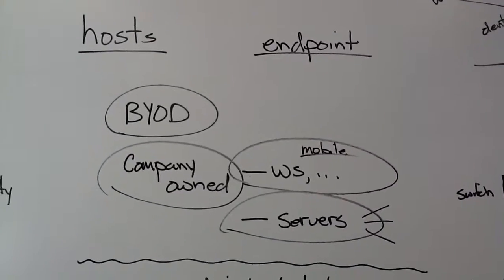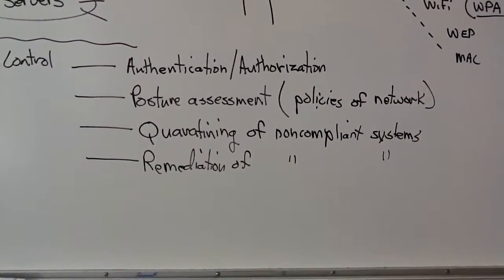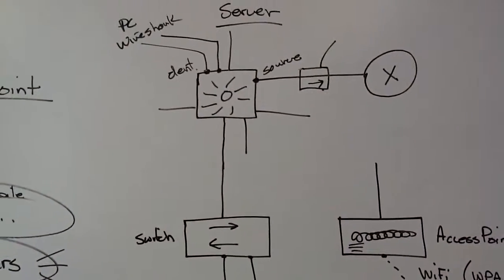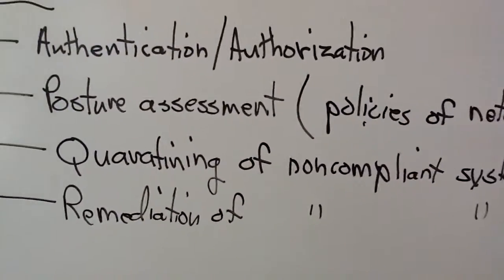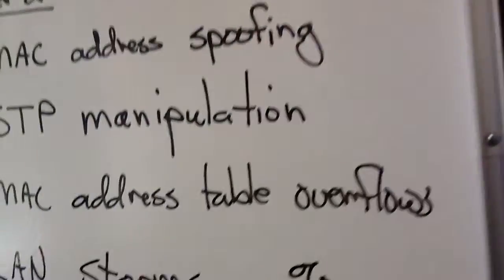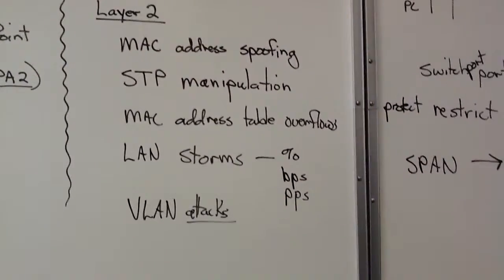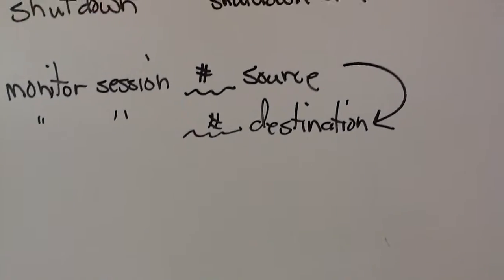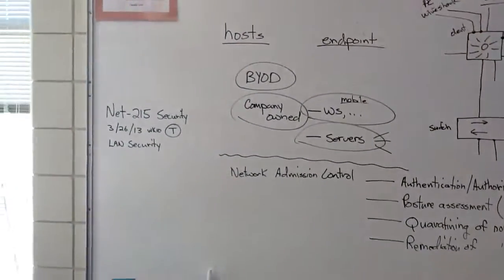NET-215 Security 3-26-13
Discussion review